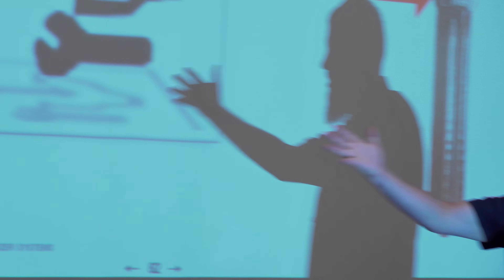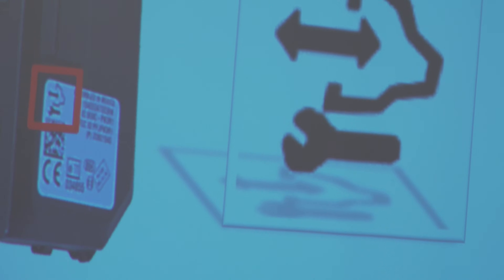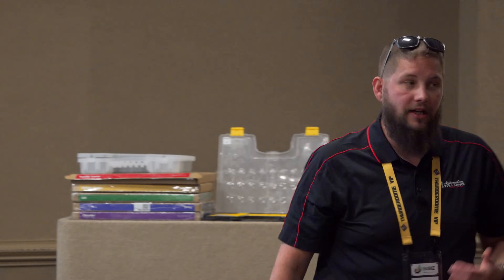ASTA 2024 - Keith Perkins - Immobilizer Systems class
Facebook.com/supermariodiagnostics